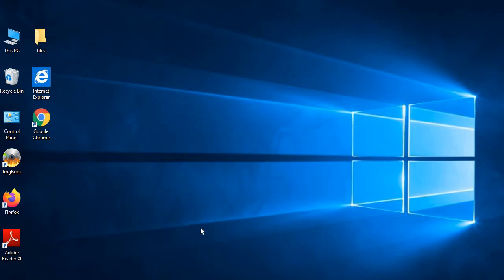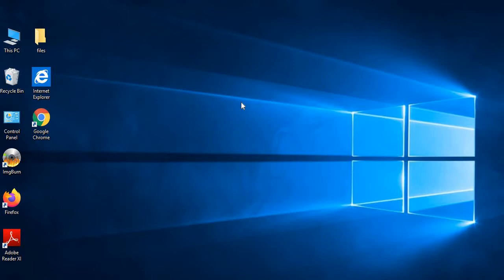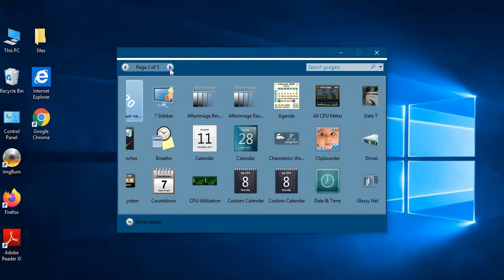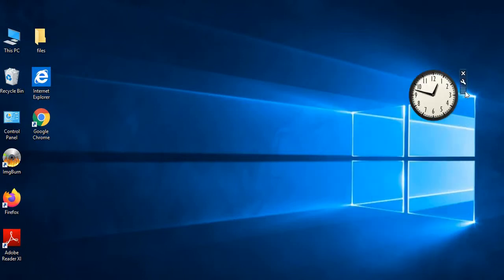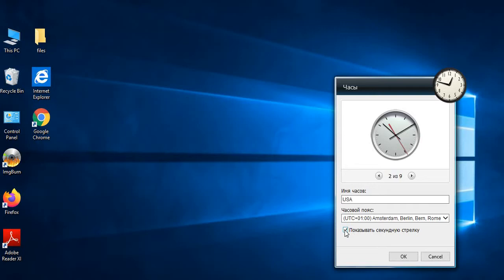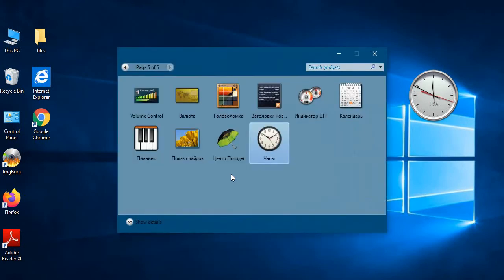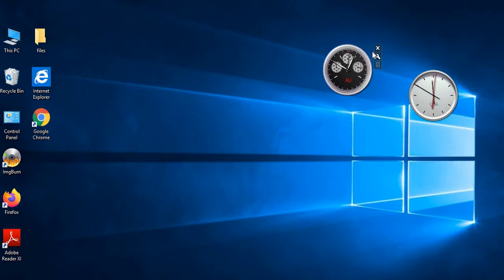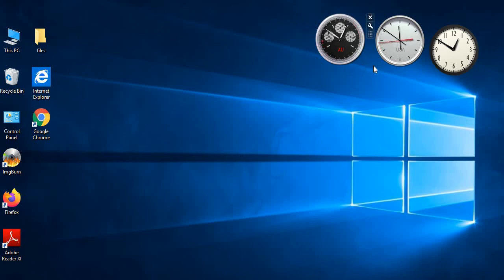Add multiple time zone clocks on Windows 10 Desktop via Gadgets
On this video, I will show you how to find gadgets on your windows 10 and add multiple time zone clocks on your Desktop.

Make sure to right click and choose from the diplayed gadgets. Wait for the windows to prepare the Gadgets ( if for the first time opening). then follow the video guide.